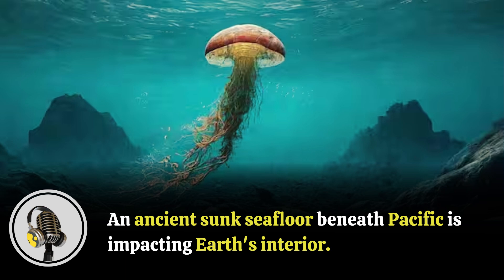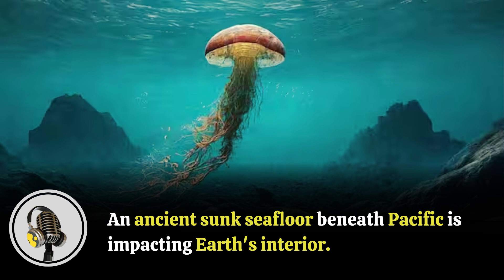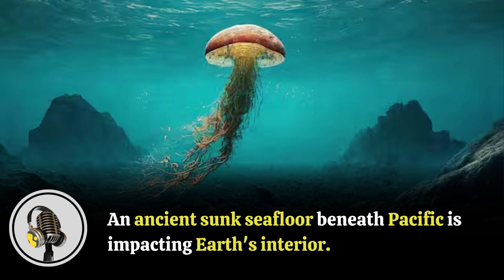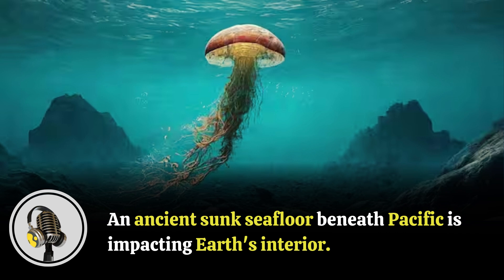An ancient sunk seafloor beneath Pacific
The secrets of an ancient seafloor that sank beneath the Pacific and is now shaping Earth's interior. A research revealing how this geological marvel affects our planet’s structure and history!